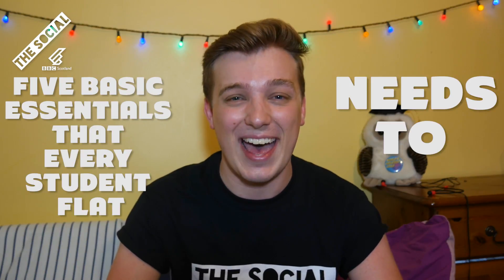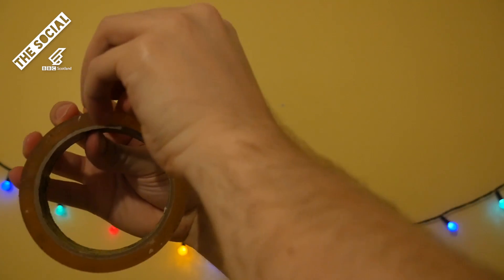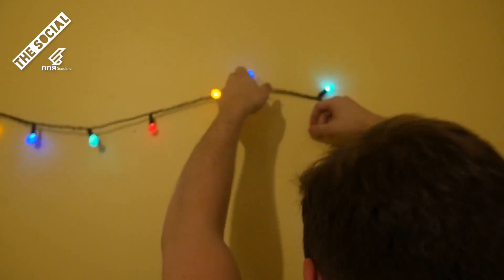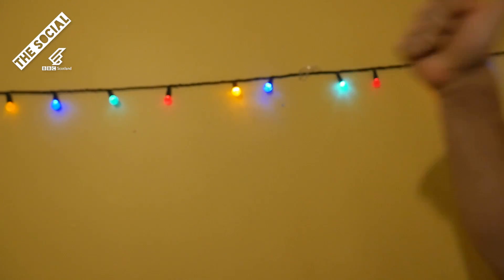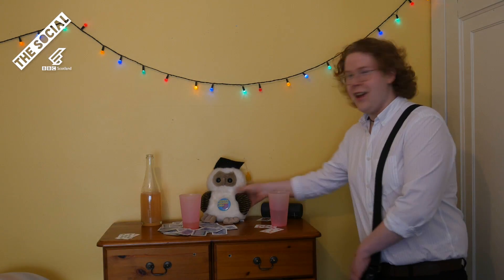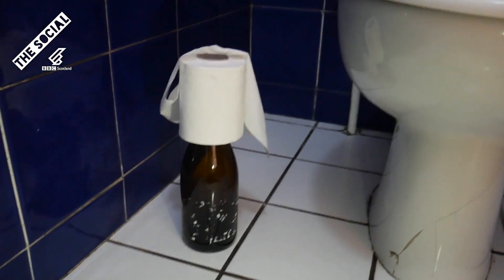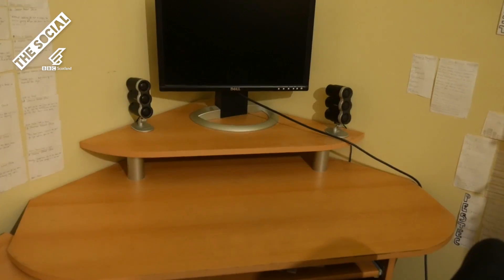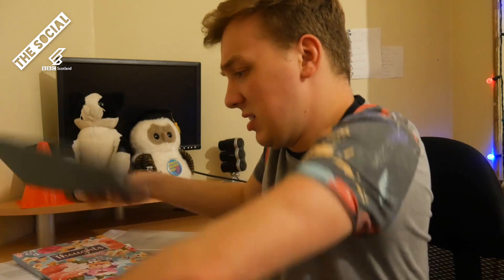How to Decorate Your Student Flat!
"The bigger the cone, the madder the lad!"

If you're moving into a new student flat, you're going to need a few basics to get you through. Don't worry - Sam's got you covered!

bbc.co.uk/thesocial